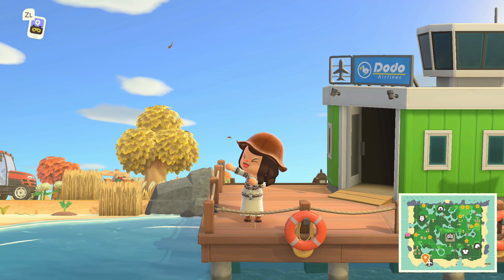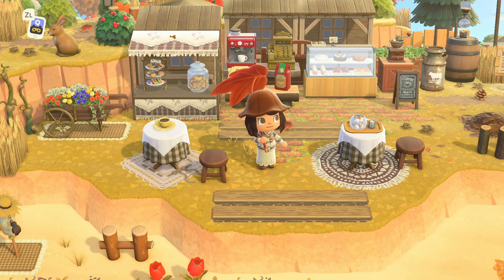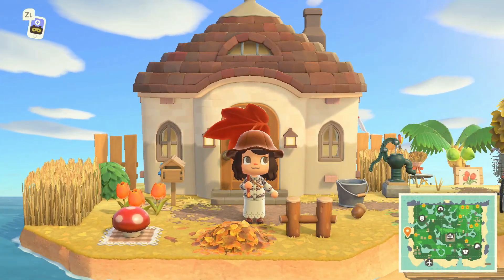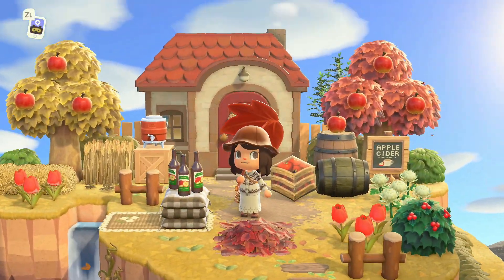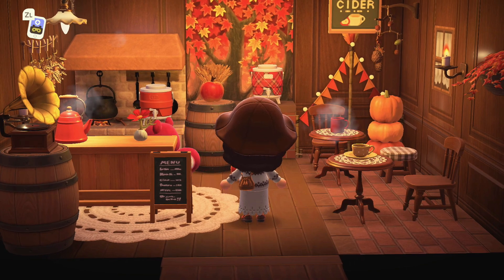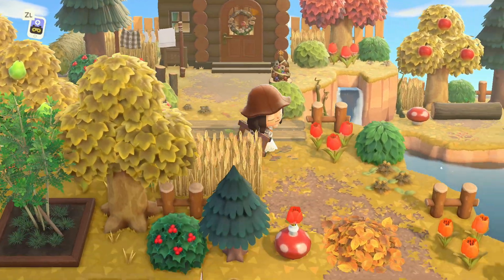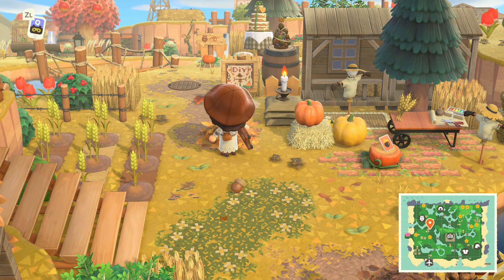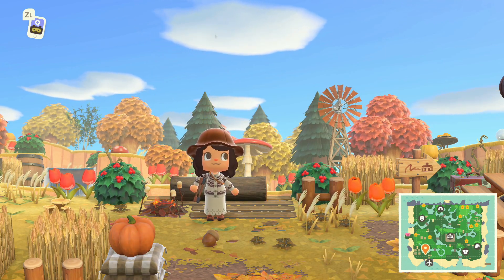HAZELONIA | ACNH Island Tour | Animal Crossing: New Horizons Gameplay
Today we had the pleasure of touring "Hazelonia". Check it out yourself!